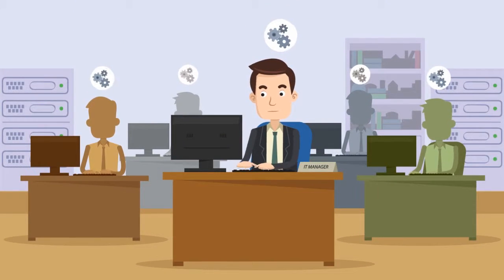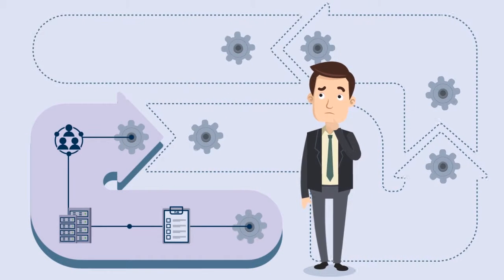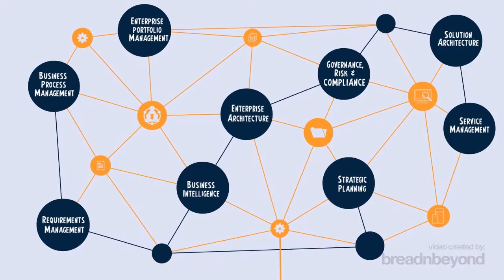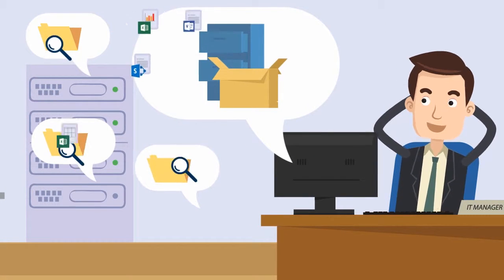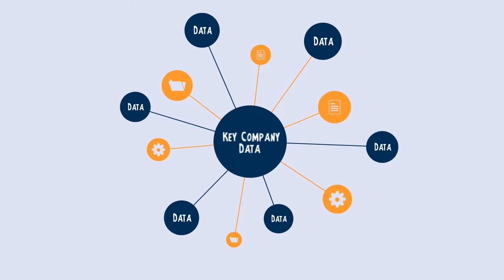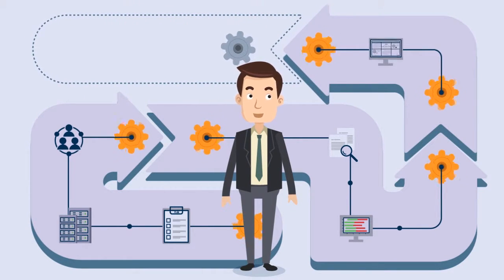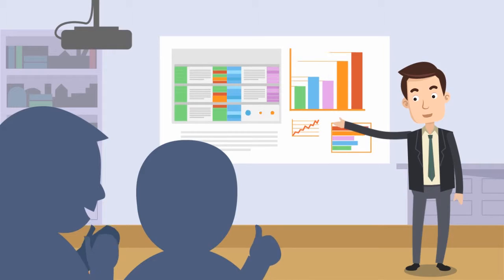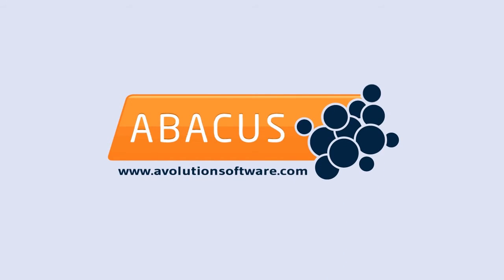Software Explainer Video for Abacus | Animated Cartoon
Explainer Video is a great tool to transform complex information into something intelligible. A combination of a rich visual, fresh voice-over and powerful storytelling makes it easier for people to enjoy marketing campaigns without leaving them bored.

Animated explainer video for Abacus lets people know that software can ease their work. With Abacus, you can capture the interconnected structure of your business, organizational, and process structure right down to your infrastructure.

Abacus allows you to understand your IT landscape, react quickly to change, and navigate the future with confidence.

Industry: IT Architecture Tool, Enterprise Modeling, and Process Modeling Software
Package: Advanced
Style: Cartoon Characters

Tell your story with Breadnbeyond, we will deliver your explainer video in 25-day. Breadnbeyond has helped hot names like Accenture and Paypal increase conversion rates and close more deals.

Don’t wait until you experience sales reduction. Your time is right now to boost them to the sky.